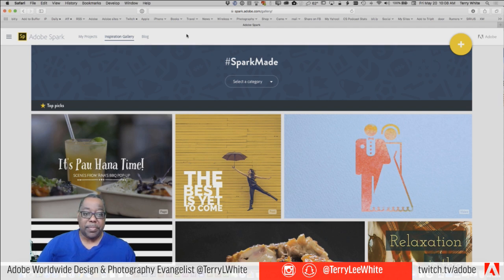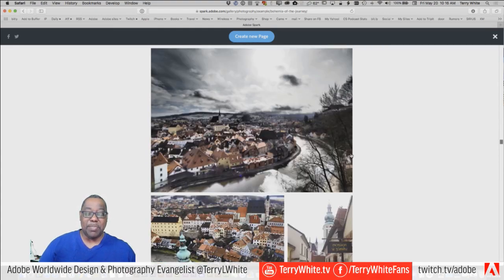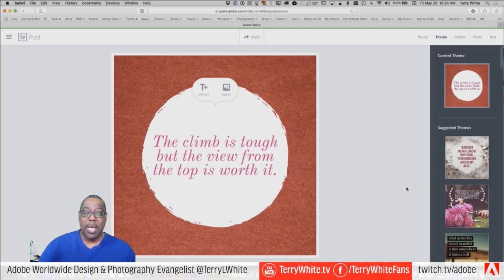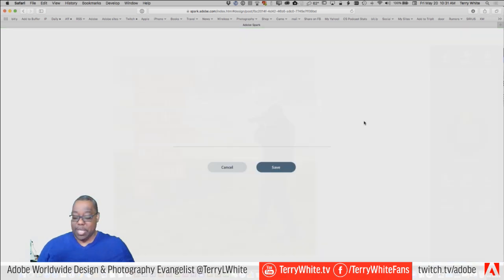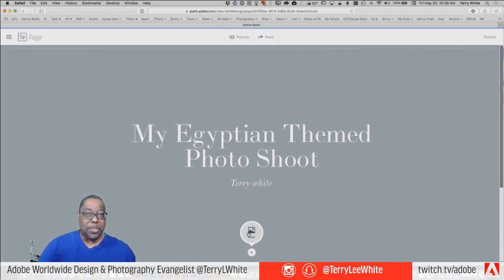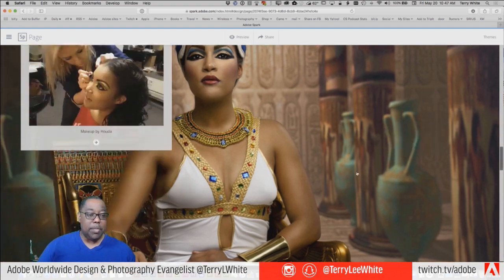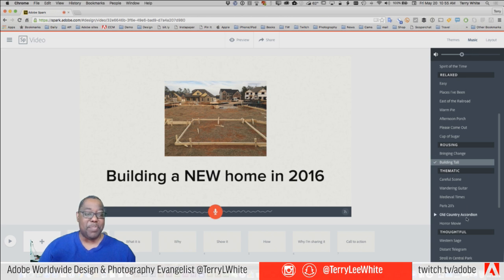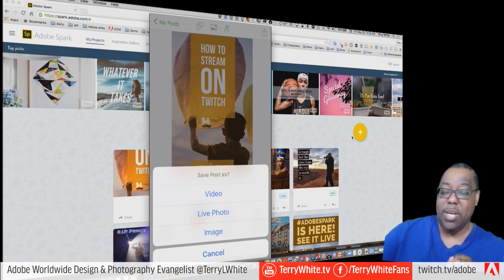How to Create Social Graphics, Web Stories & Animated Videos with Adobe Spark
In this REPLAY of Terry White Live, Terry gives us an in-depth first look at the NEW Adobe Spark family of products for creating engaging social media graphics, stories and videos. You can use Adobe Spark Post, Spark Page and Spark Video for FREE on the web at spark.adobe.com or via their respective iOS Apps.